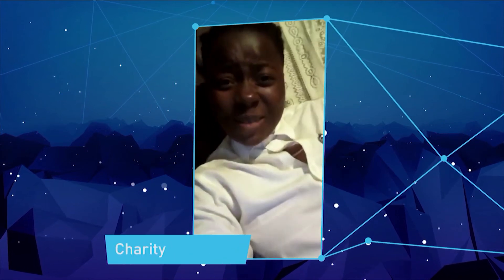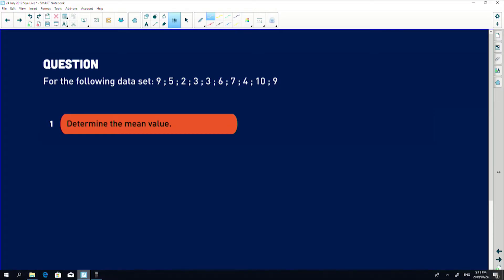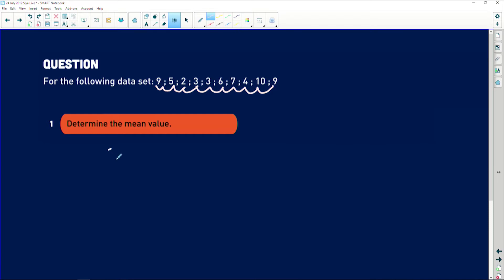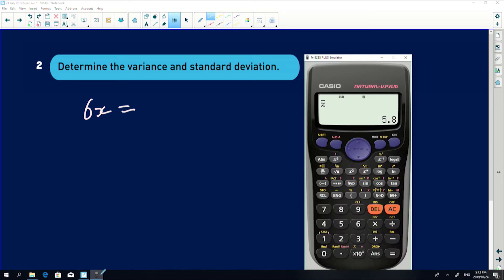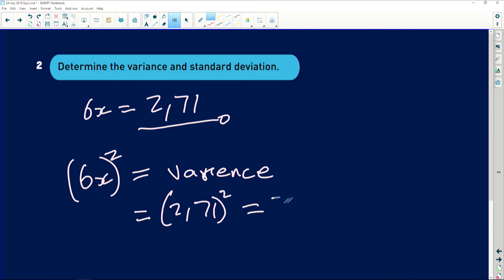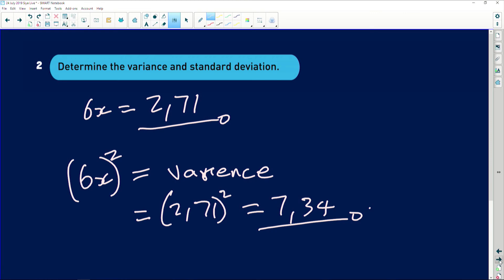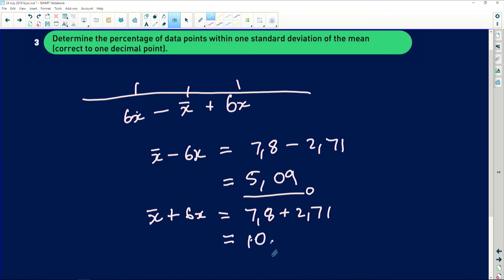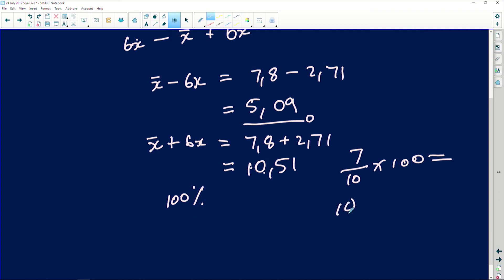Maths 2019 Revision: Statistics and Data Handling- Mean and Std Deviation - Part 12/18